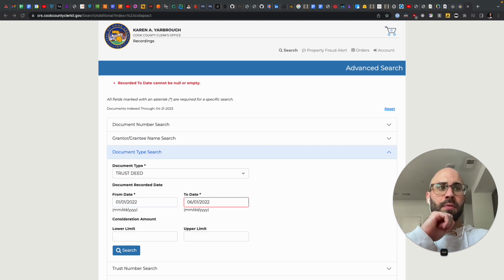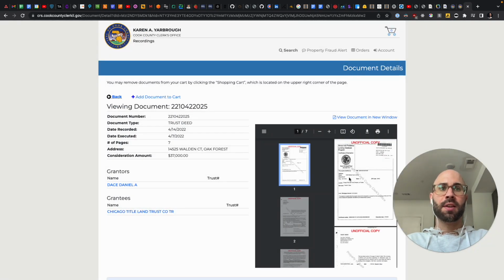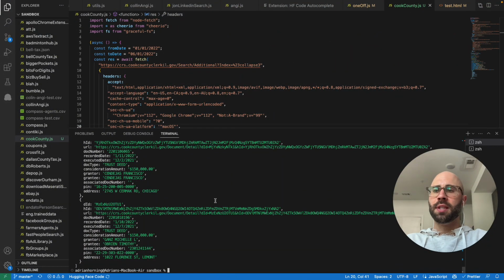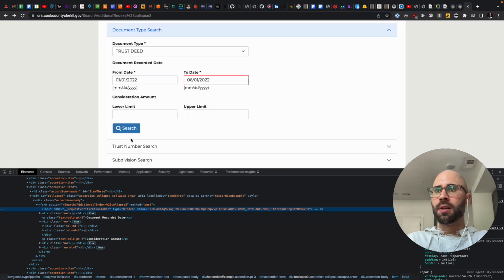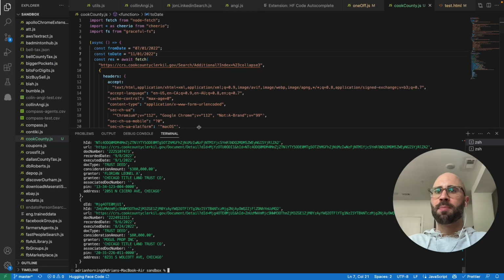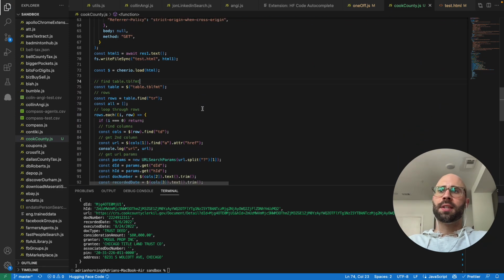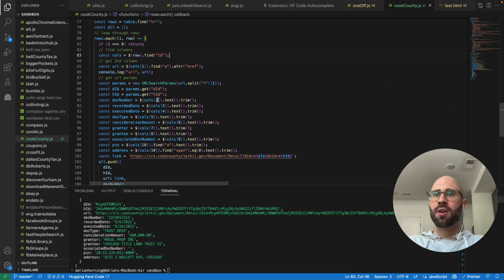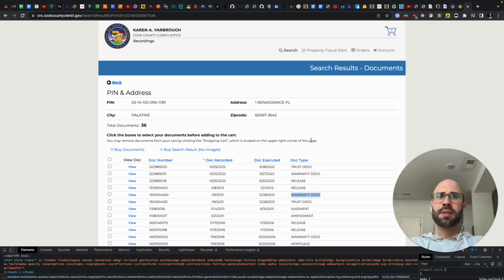How to automatically pull documents from Cook County recorders office